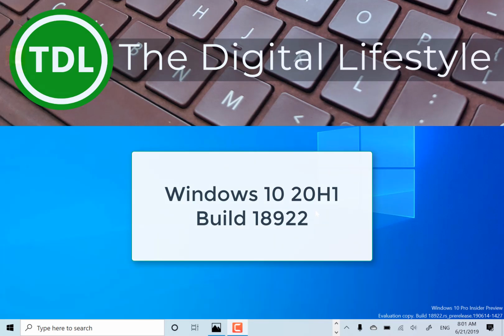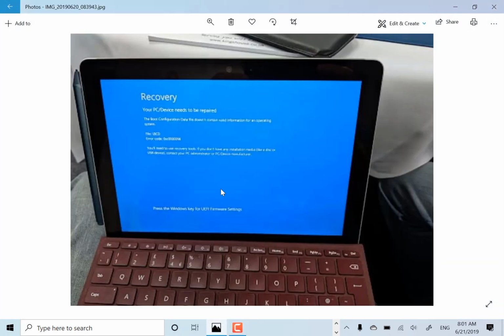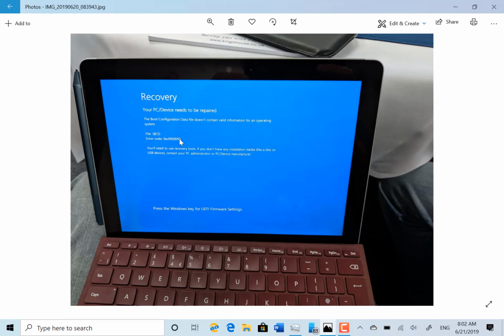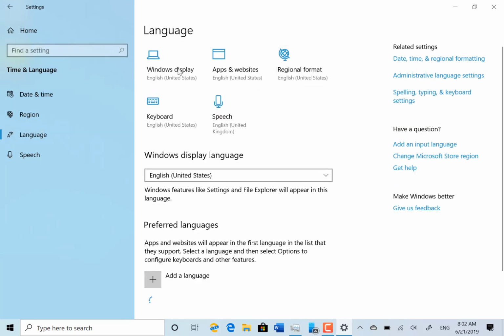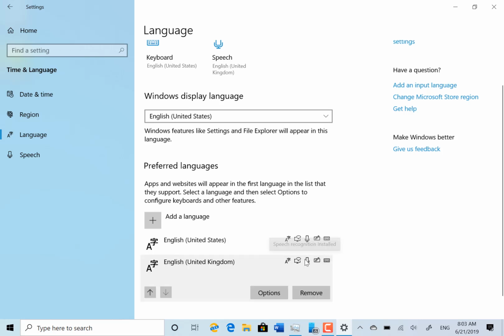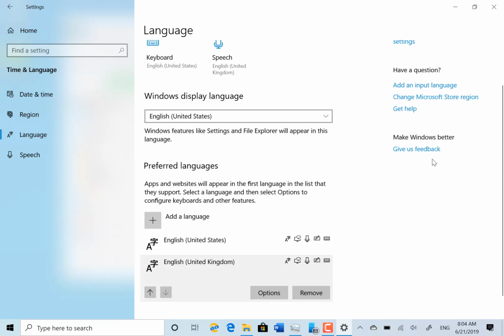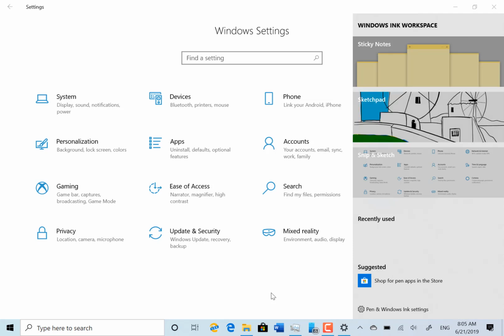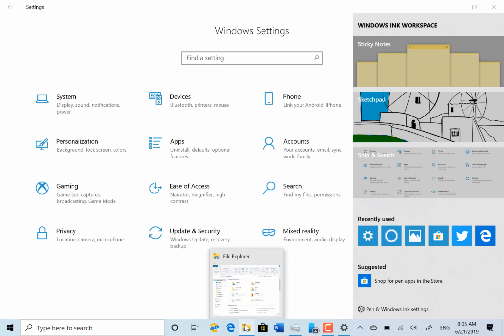Hands on with Windows 10 20H1 Build 18922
Here is my look at what has changed in the latest Windows 10 20H1 build. I am actually a day late bring you a video of 18922 due to the installer corrupting the master boot record on my Surface Go, I did manage to fix it so here is the video.
In the video I look at the changes to settings, talk about the minor changes and the known issues with Windows 10 20H1 build 18922.